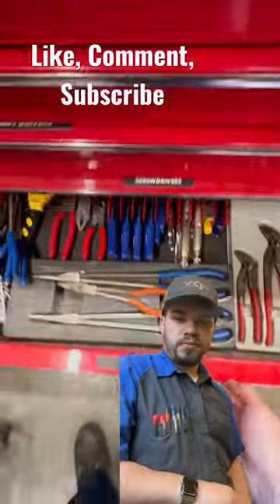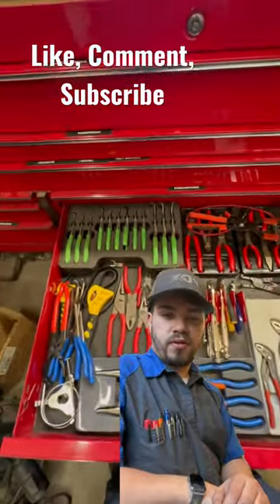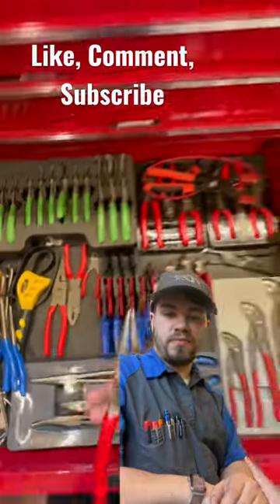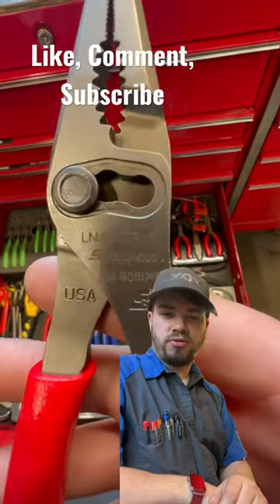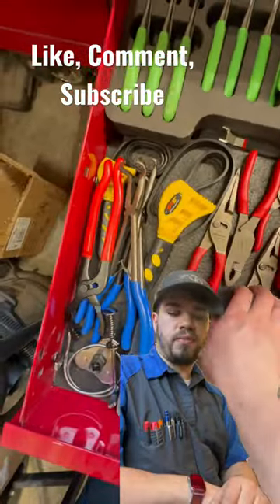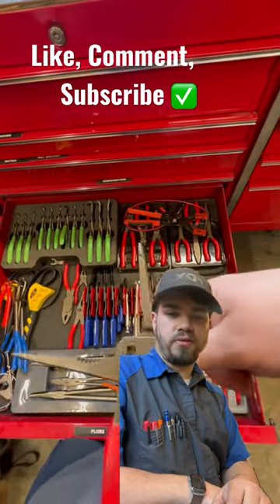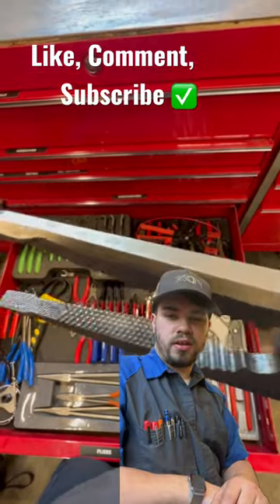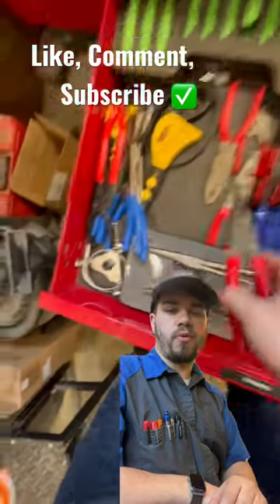The best all around pliers